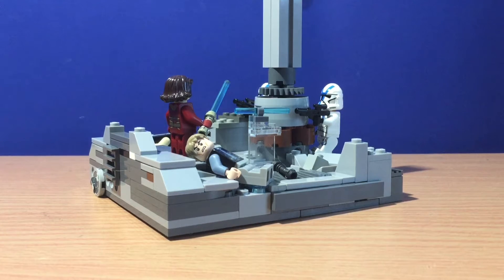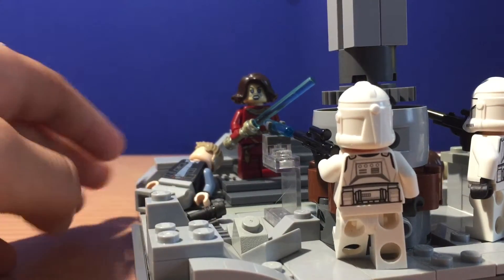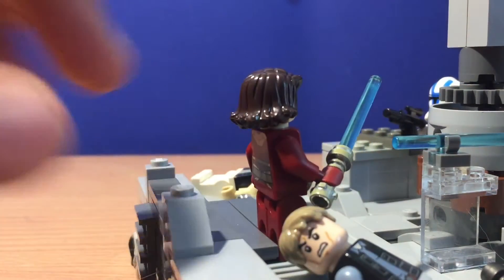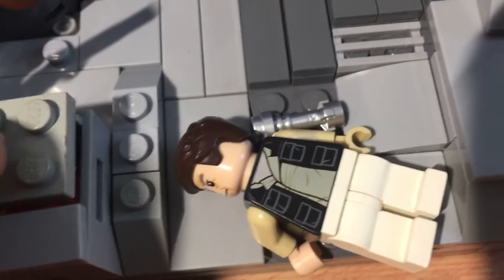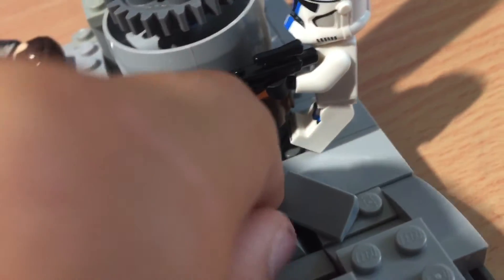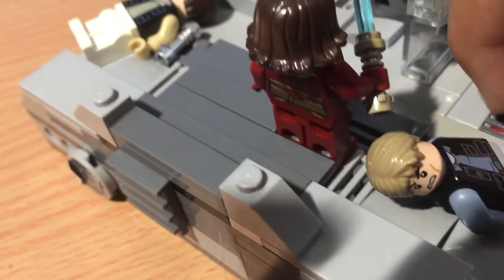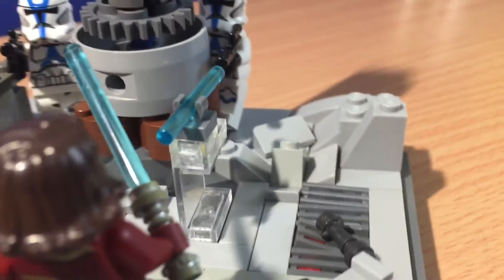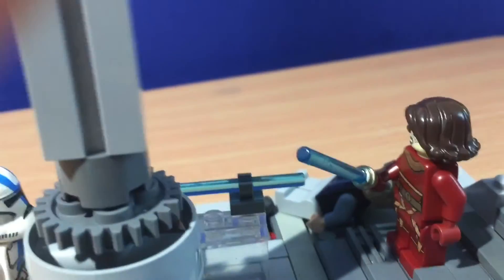LEGO Star Wars Knightfall MOC Showcase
Hey Everyone! This is an overview of my new MOC (My Own Creation)